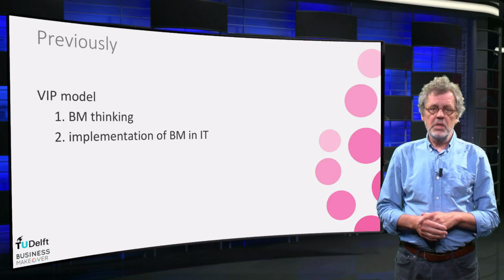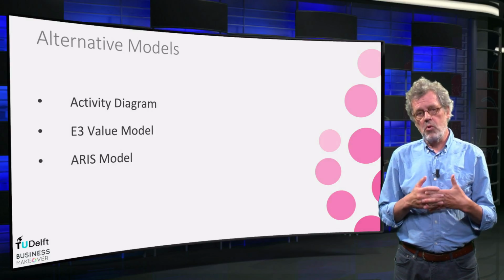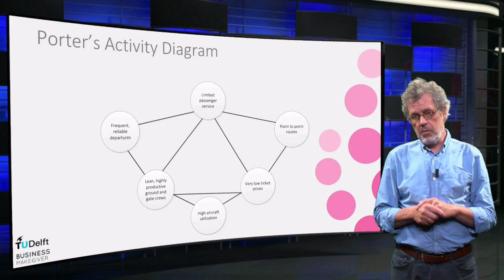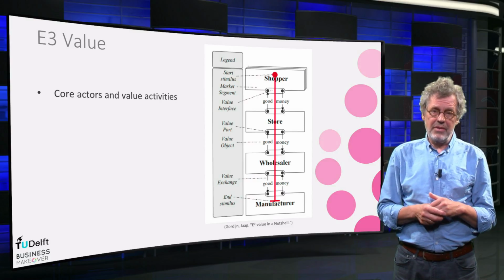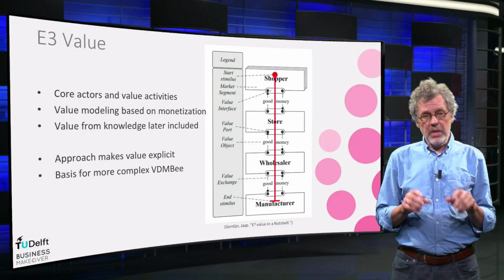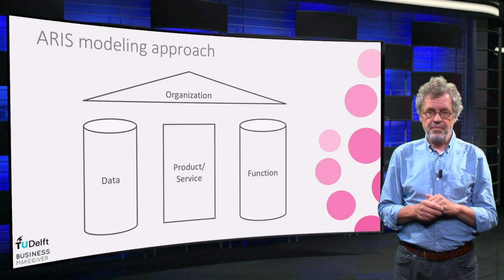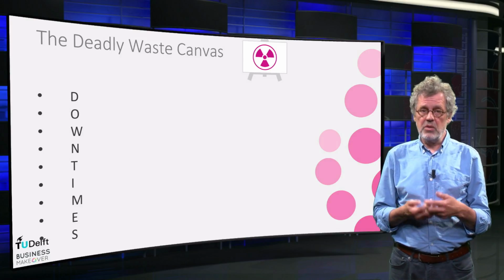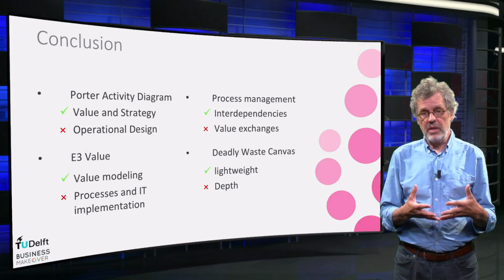BMI.5x_2017_Block_2_2.2_Alternative_Models-video